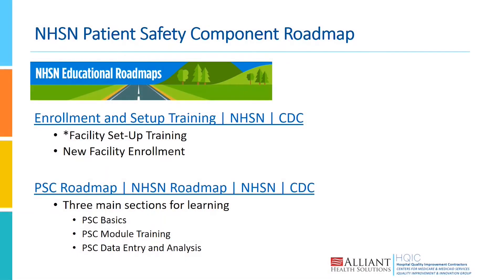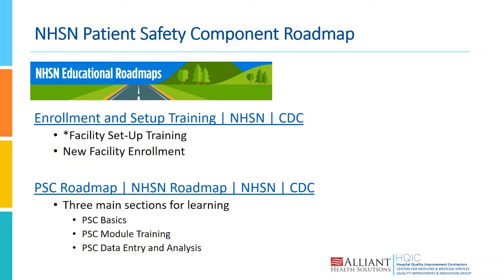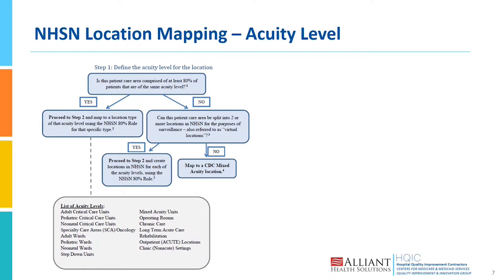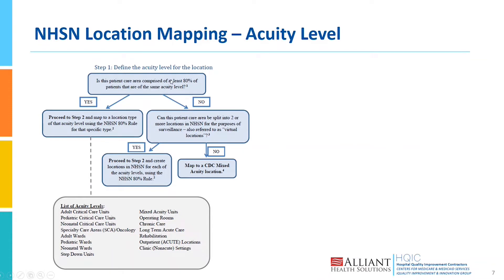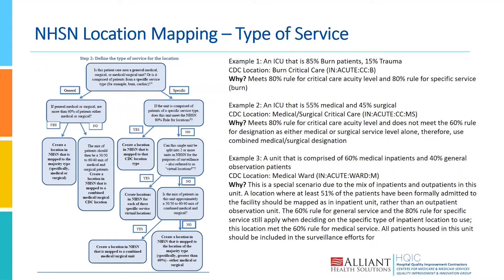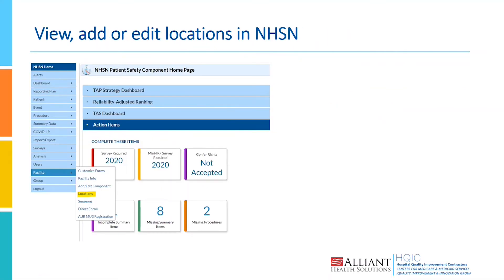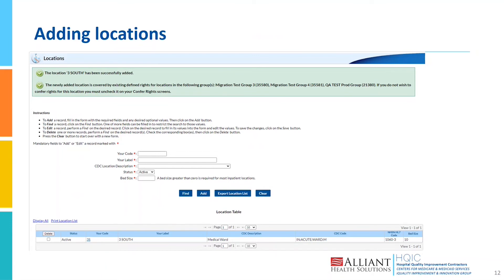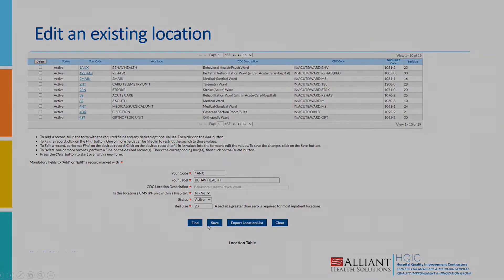Alliant's HQIC IP Chat: Location Mapping and NHSN Training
Discover education and training options available from NHSN, as well as watch a short tutorial on how to map locations, edit existing locations and add new locations.